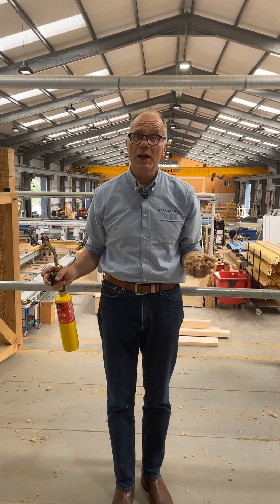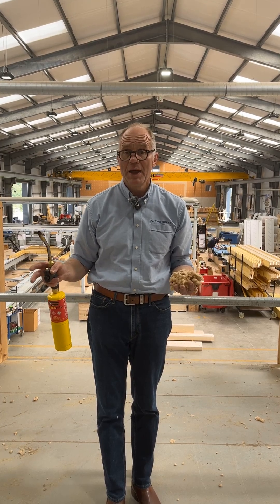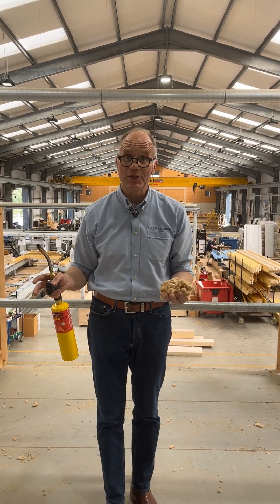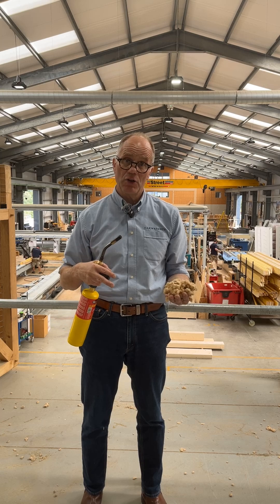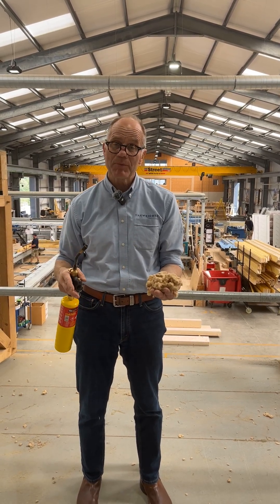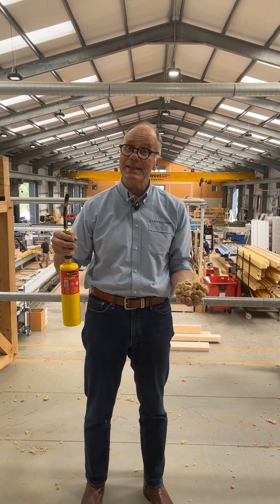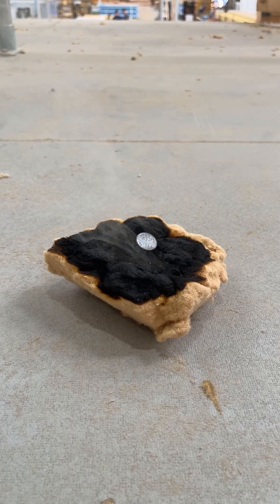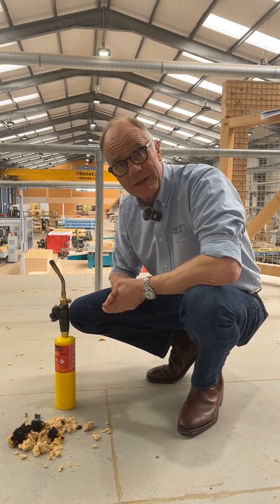Testing 50mm of STEICOzell wood fibre insulation with a blowtorch 🔥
Join Tim as he tests 50mm of STEICOZELL wood fibre insulation, used in our WrightWall and WrightRoof Natural Panel systems. This natural material not only keeps your home warm in winter but also provides decrement delay, helping to keep it cooler in summer. Our homes are built with a minimum of 240mm in the walls and 300–400mm in the roof. In this test, it shows how the insulation simply smoulders with no spread of flame.

Please note: This demonstration has been carried out in a safe and controlled environment and is not the official fire test, but a fun way to show how our insulation performs against flames.